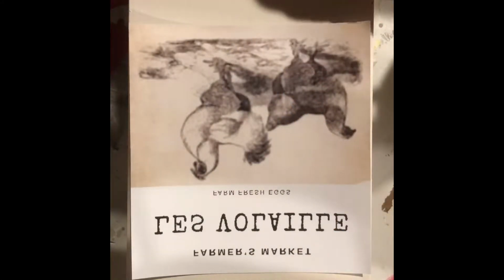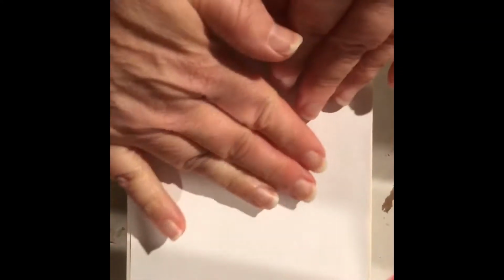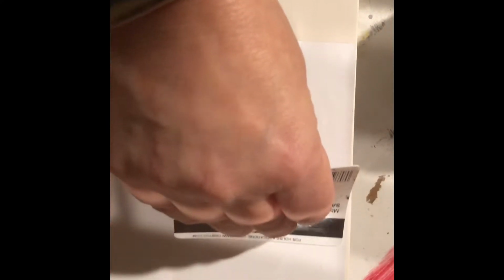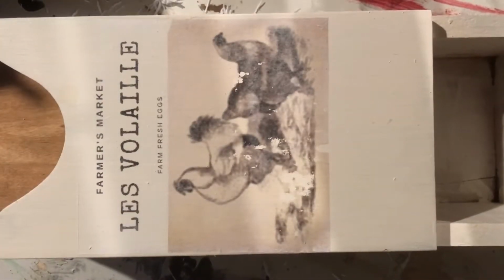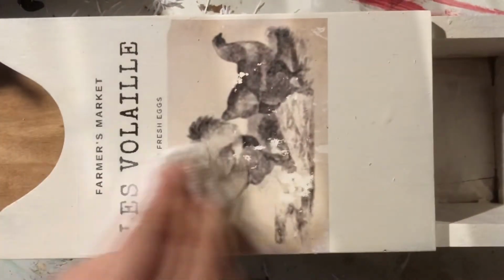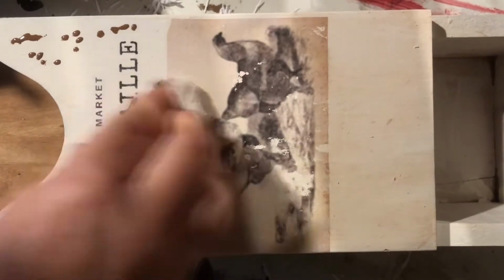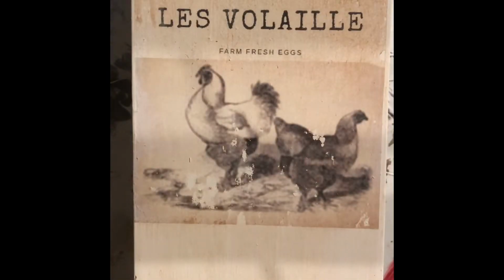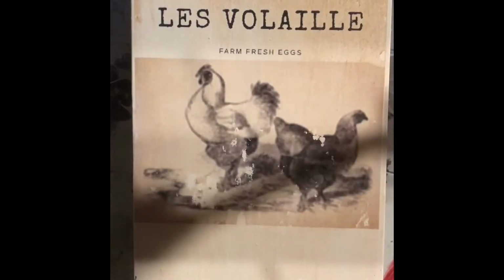How to Image Transfer French Farmhouse Vintage Box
This flea market find has been transformed into a classic vintage French Farmhouse styled matchbox. Using the Statehouse White ProPack, take these steps to do your own image transfer!

1) Paint basecoat of Statehouse White. Let dry
2) Download 5" x 5" image and print on LASER JET printer (inkjet will not work.)
3) Clear Coat your piece using Vermont Chalky Paint Clear Coat included in ProPack
4) Place image FACE DOWN. Smooth bubbles with a credit card.
5) Let dry overnight
6) Pour a bit of water onto your DRY image and GENTLY rub the paper pulp away. The ink will sink into the wood. Don't over-rub.
7) Clear Coat again, let dry and enjoy!

PLEASE NOTE: The Statehouse White ProPack covers 80-100 square feet. This is a tiny project and was done using some leftovers I had from the ProPack.